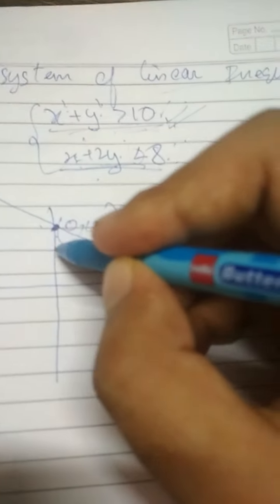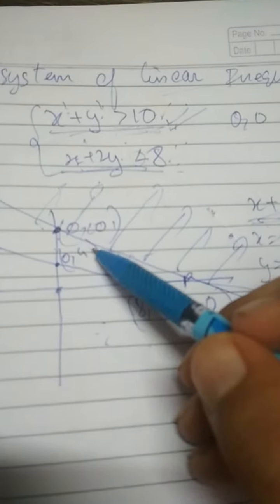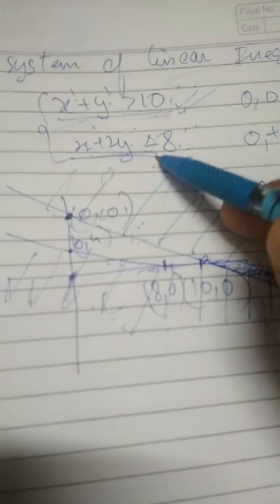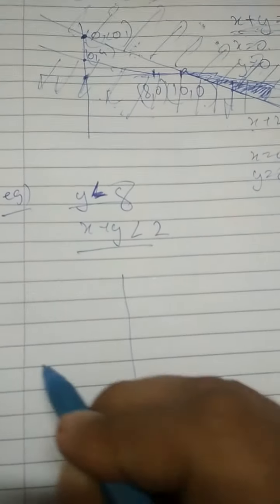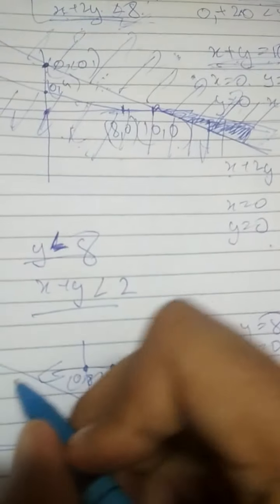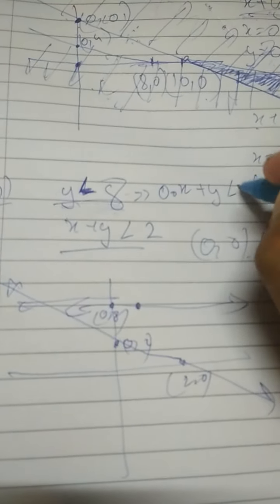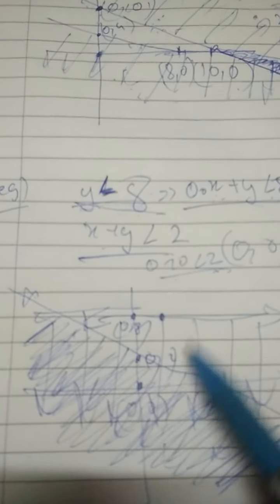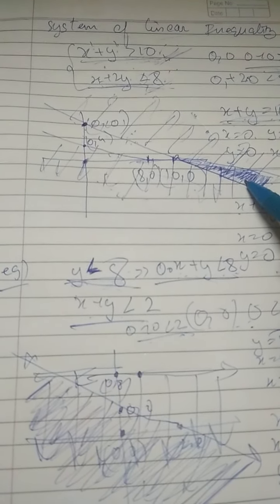Linear inequailties class 11 ncert graphical solution to system of linear inequalities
This video contains concepts graphical solutions of system of linear inequalities